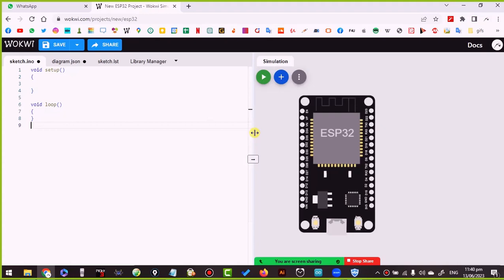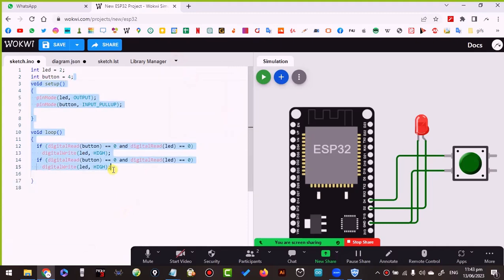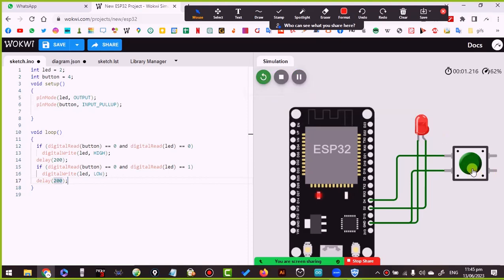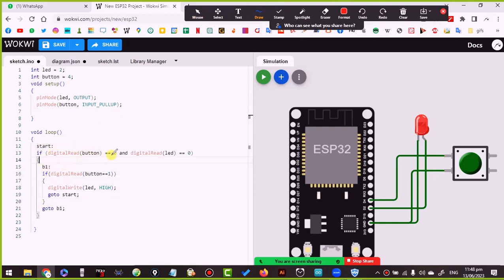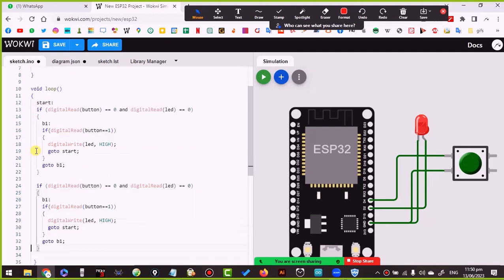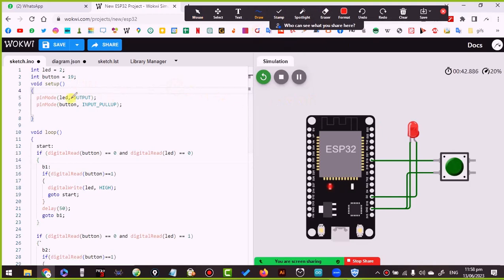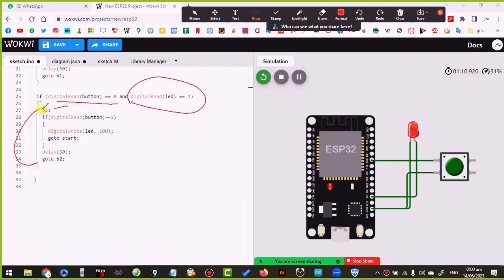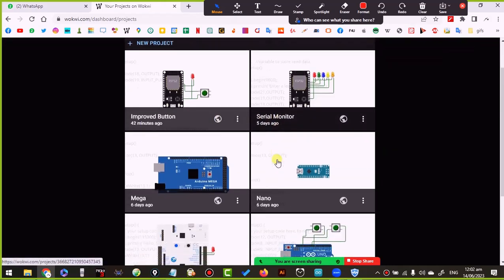3. Improved Input Buttons